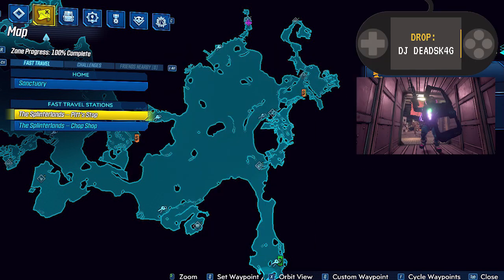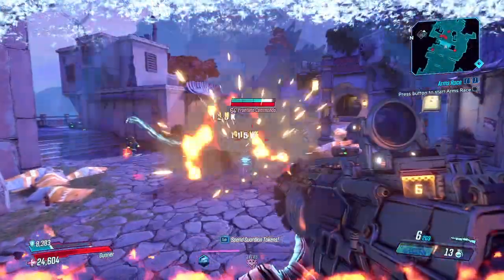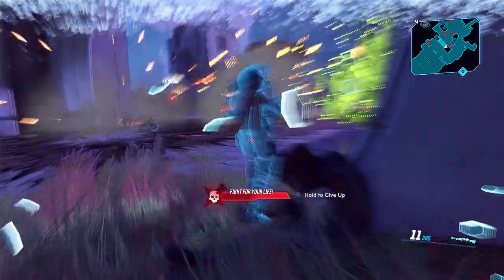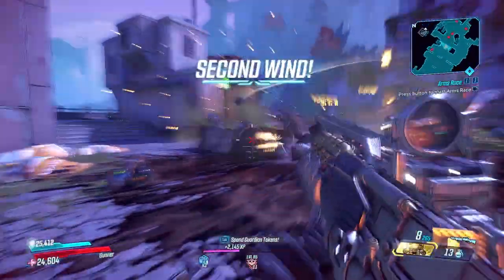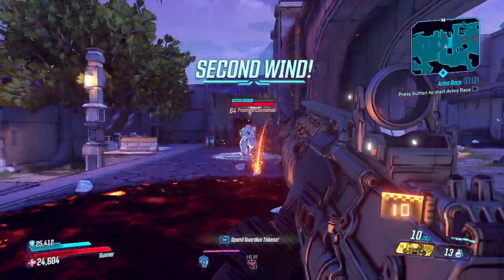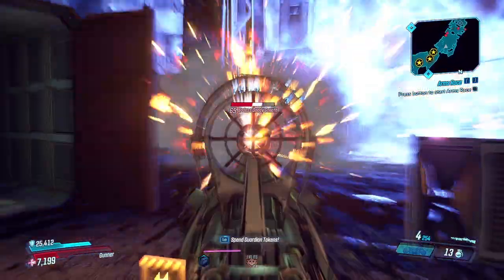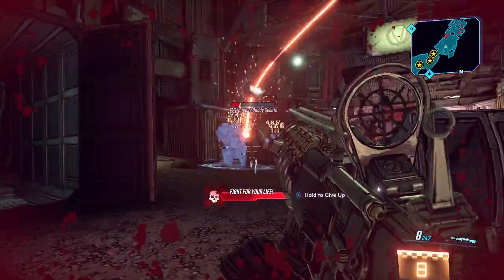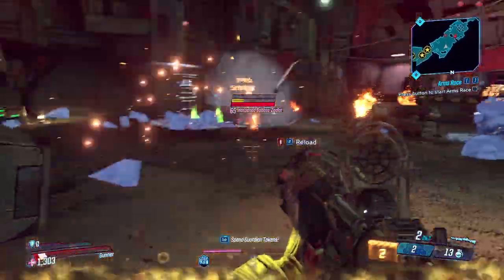Thumper: Grenade Launcher | Unique guns - Borderlands 3